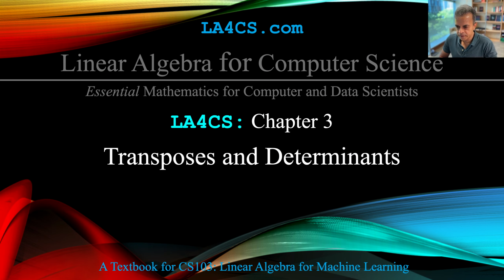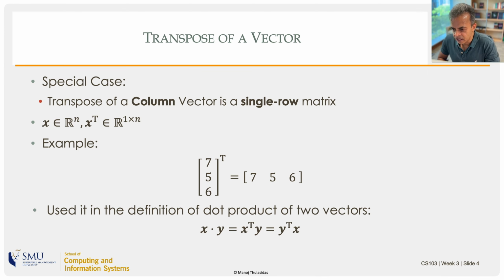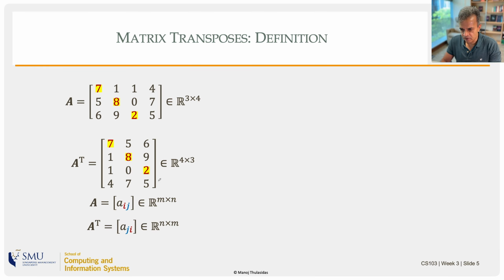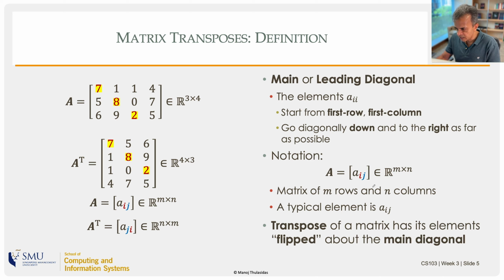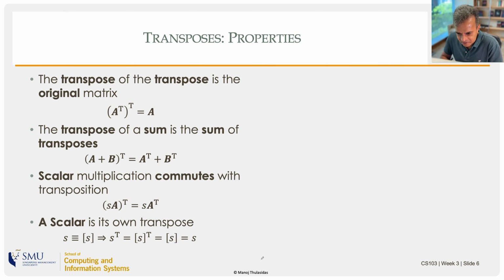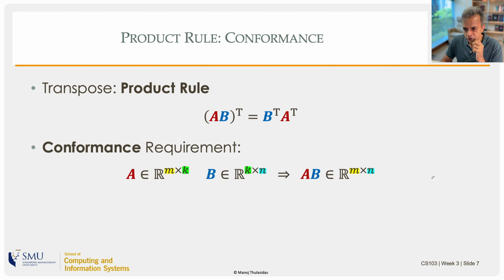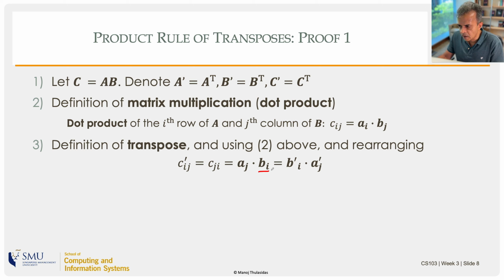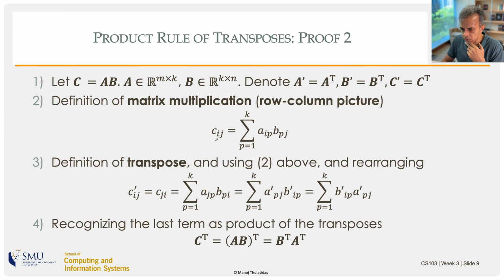Transpose of a Matrix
*Chapter 3, Video 1: Transpose of a Matrix & The Product Rule*
We introduce the matrix transpose—the operation of flipping a matrix over its main diagonal. We cover the core mathematical properties of transposes, including the crucial Product Rule, which dictates that the transpose of a product reverses the order of the matrices.

* How to transpose a matrix and the dimensions of the result.
* Properties of transposes: involutions, sums, and scalar multiplication.
* A dimensional and algebraic proof of the Product Rule.

contains the *CS Connection:* Why transposing is often an O(1) memory operation, the "Reverse Order Property" in backpropagation and graphics, and procedural vs. vectorized coding.